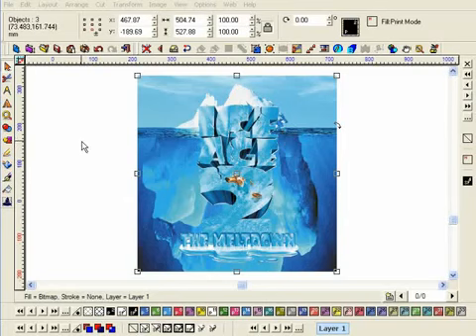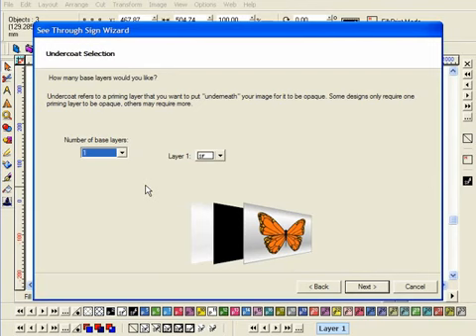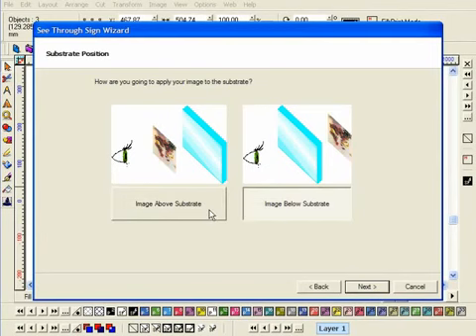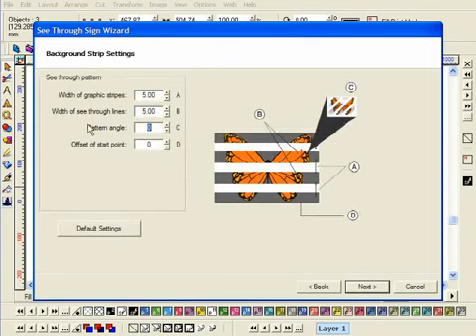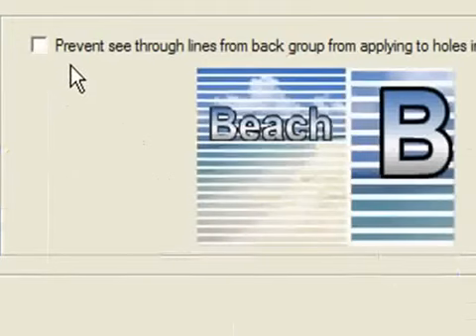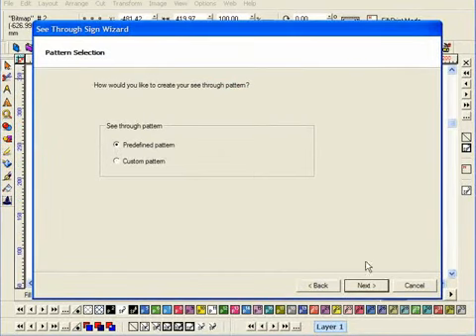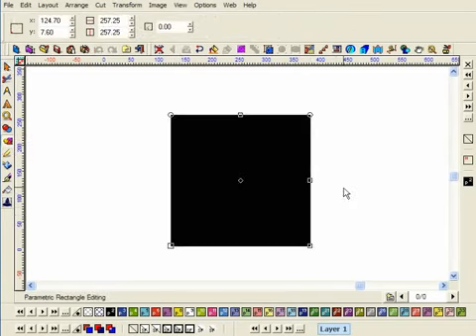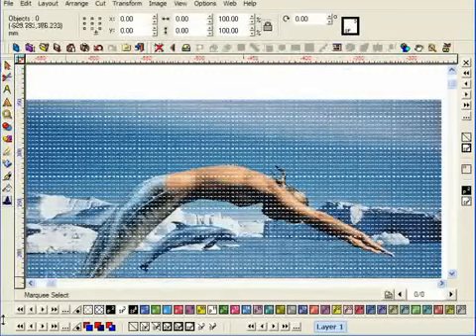Printing Transparent Images On Clear Material